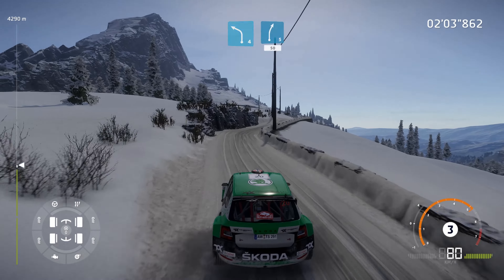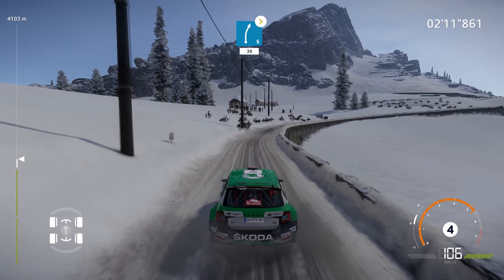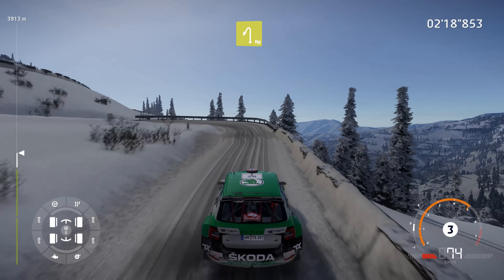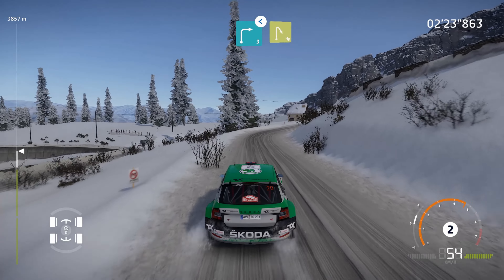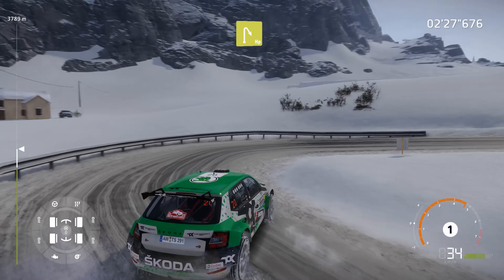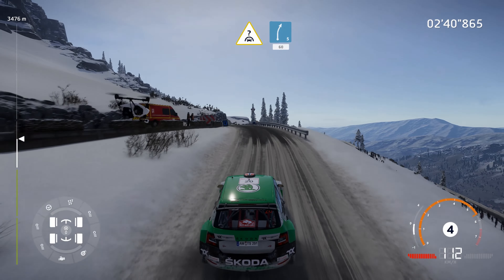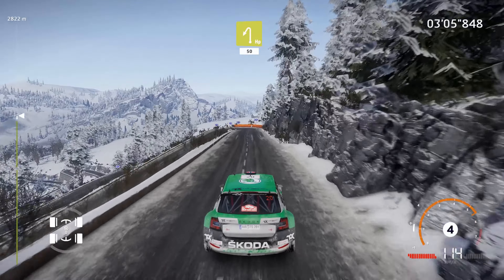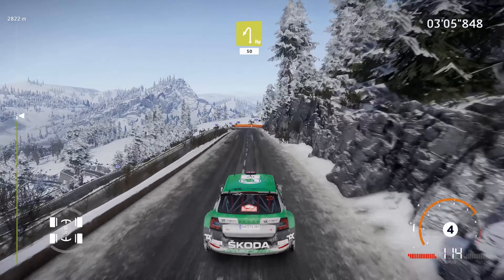[4K 60FPS] WRC Generations – Skoda Fabia Rally2 | Monte Carlo - SS Col de Braus | PC Gameplay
#20 Andreas Mikkelsen

Game Info:

Rise to all the challenges of the most comprehensive, realistic and demanding rally simulation ever developed. Dive into the heart of the action and drive the cars from the 2022 WRC championship, including the new hybrid models.

2022 will see the WRC transition to the hybrid era. This is a revolution for the rally world, significantly affecting performance, changing strategies and making drivers and teams adapt.

In terms of gameplay, new mechanics have been integrated to represent the demands of the hybrid engines. In order to win, you have to carefully manage your battery by adapting your engine mapping throughout the special stages you take part in.

As community satisfaction is always a priority , you can now share customised livery and stickers with other players. The best creations will be rewarded and highlighted.

For fans of competition, the new Leagues mode lets players challenge opponents with a similar level online. Finish ahead of your competitors to move up the ladder in the Legends category.

WRC Generations includes more content than ever before in a rally game.
- 750 km of unique special stages in 22 countries
- 49 teams from the 2022 season (Rally1 / Rally2 / Junior WRC)
- 37 legendary cars plus additional bonuses
- 165 timed special stages

i5 6600K
GeForce GTX 1080 Phoenix 8GB
16GB HyperX Fury